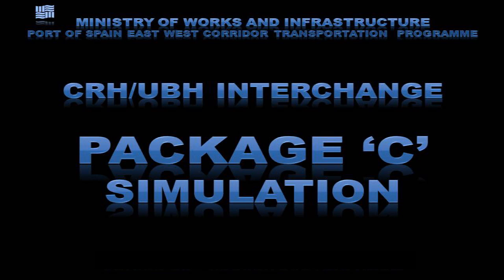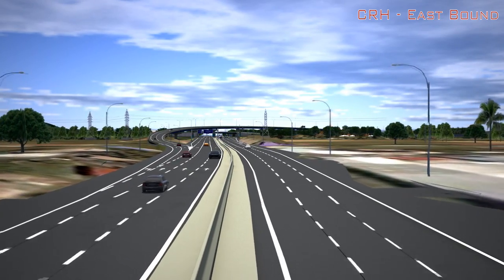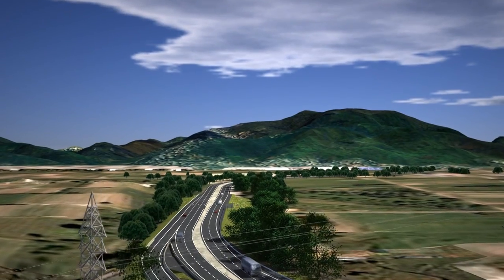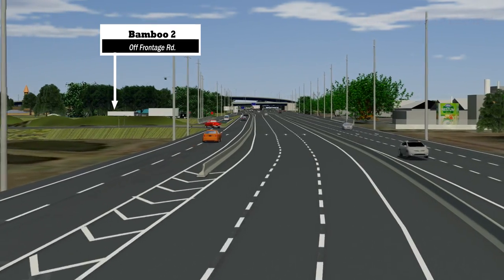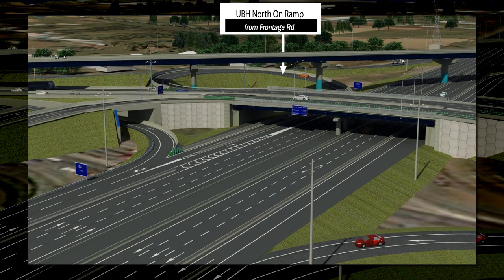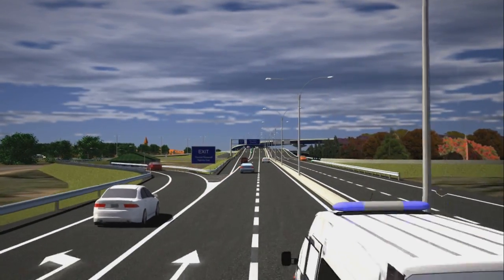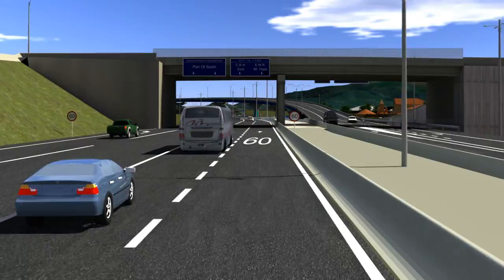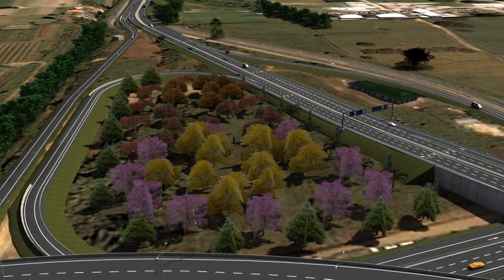CRH UBH Interchange Navigation Simulation